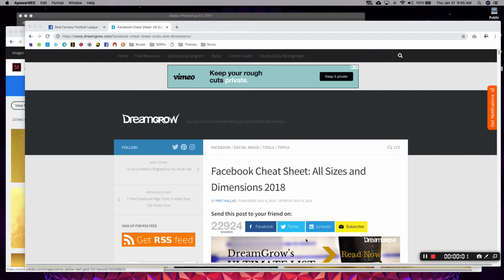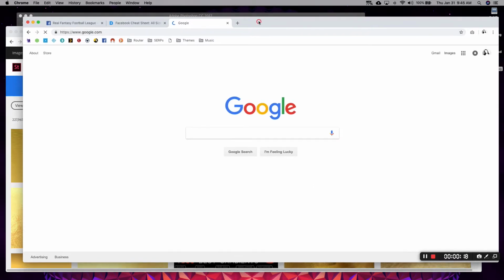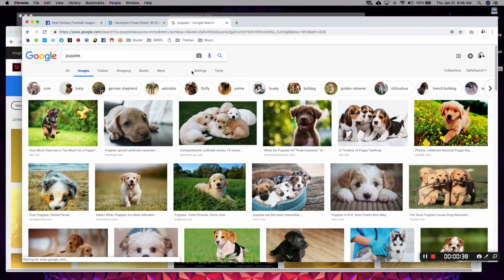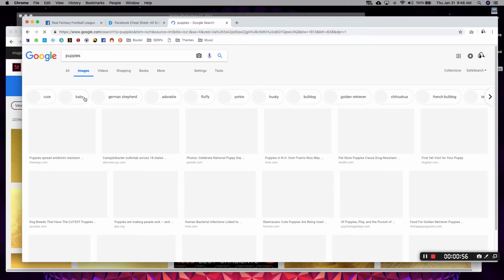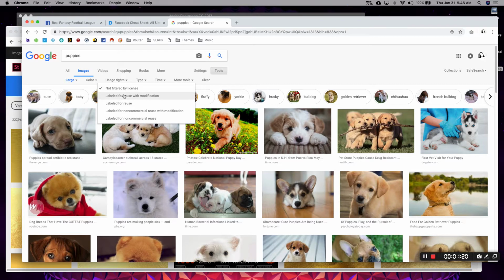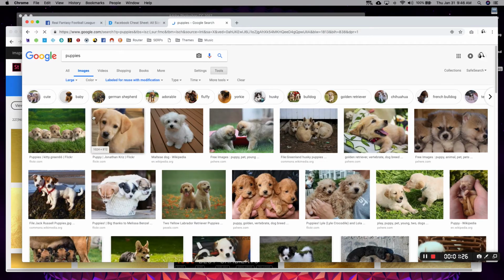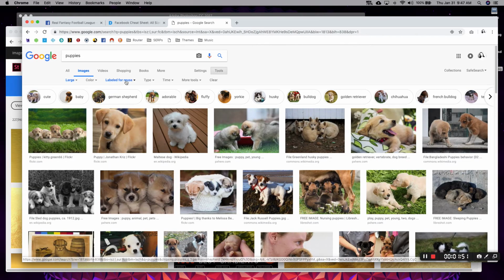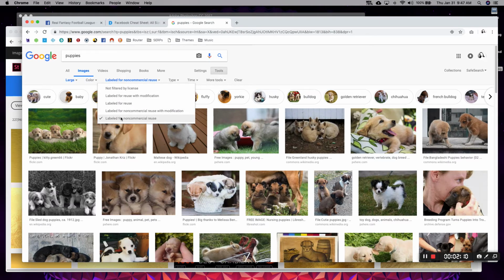Finding Images to Use from Google Search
A basic review of how you can find images to use from Google.